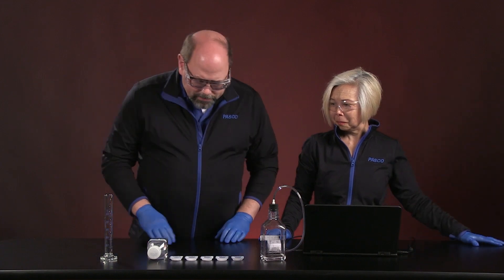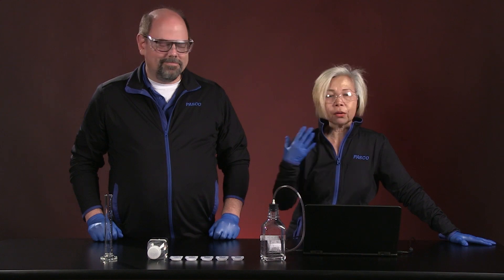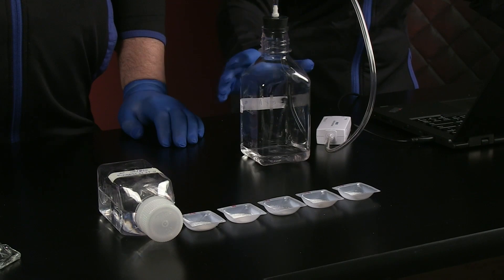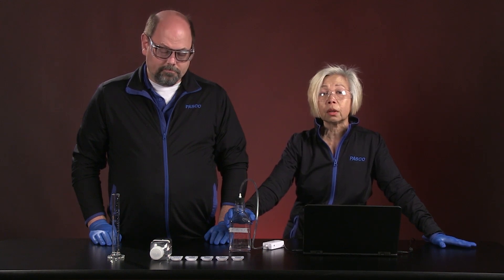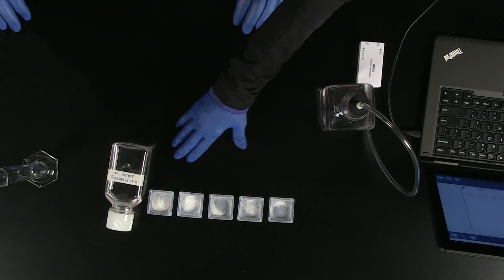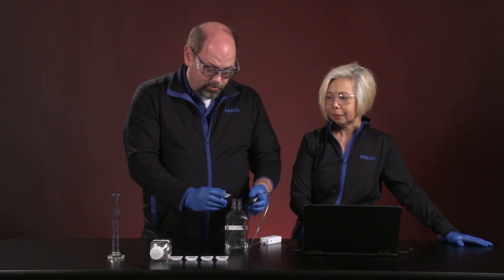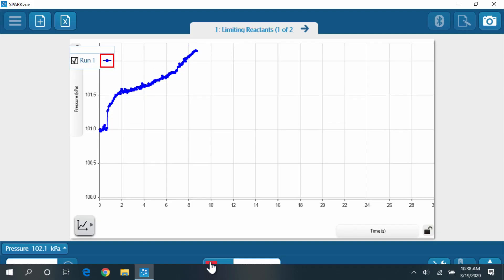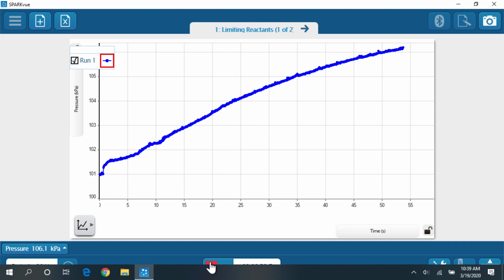Determining Limiting Reactants - Distance Learning Lab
How can you tell that you have enough of all of the reactants to produce the greatest amount of products without wasting any material?